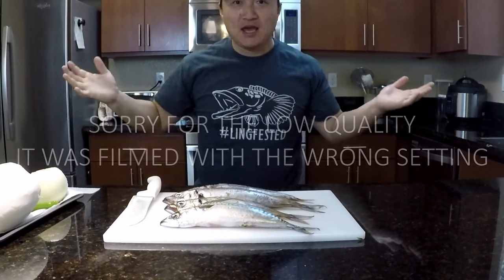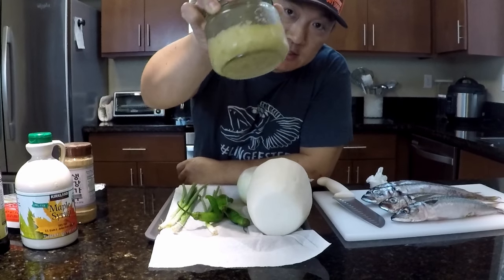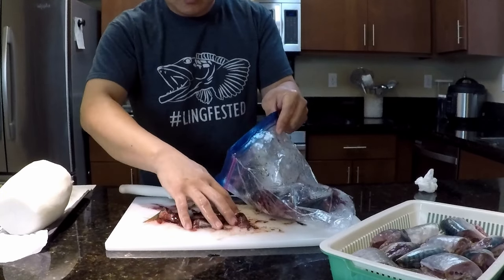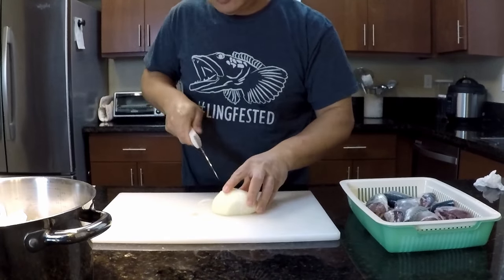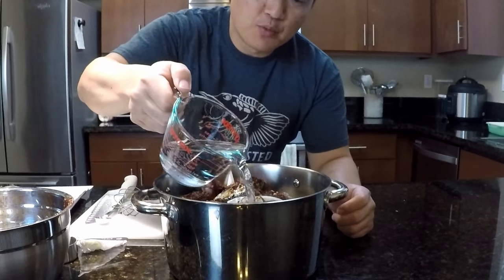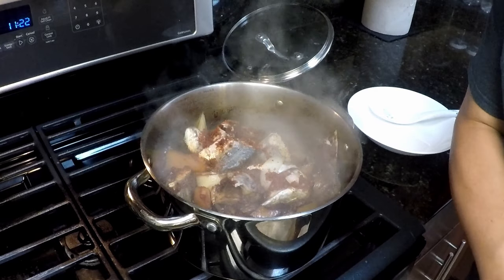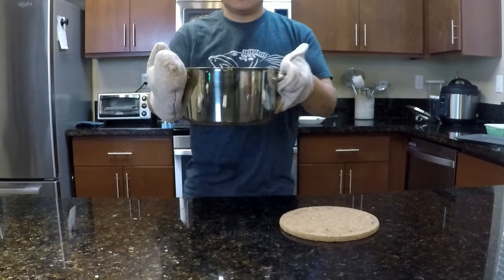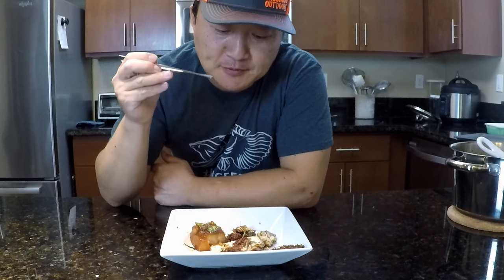Deliciously Easy With Flavor Explosion: Braised Mackerel (고등어조림)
This is my favorite way to eat mackerel. This braised mackerel recipe is easy, flavorful and delicious.

Gear List

Kayak Packing
Sierra Designs Cloud 20 Sleeping Bag
Big Agnes Insulated Air Core Ultra Sleeping Pad
Trekology Pillow
Helinox Chair Zero

PFD (Life Jacket)

Paddles
Bending Branches Navigator Versa-Lok (Adjustable Length)
Aqua Bound Whiskey

Kayak Wear
NRS Farmer John Wetsuit
NRS Endurance Splash Pants
NRS Kicker Shoes
Aftco Reaper Windbreaker

Salmon Gear
Krippled Anchovy
Brad's Super Bait Cut Plug

Waterproof Tackle Box
Mesh Catch Bag

Waterport 3.85

Oupes 600w

Iceco Portable Freezer